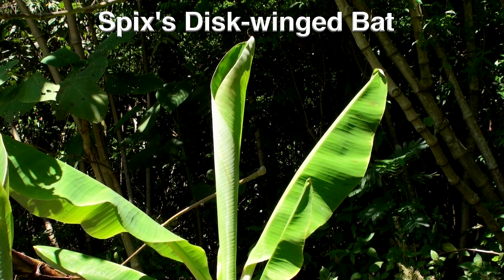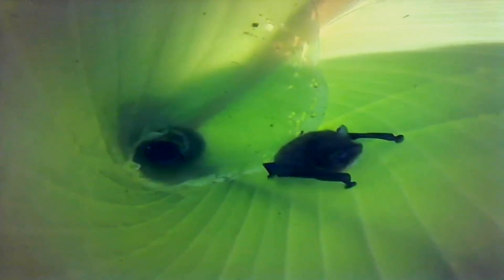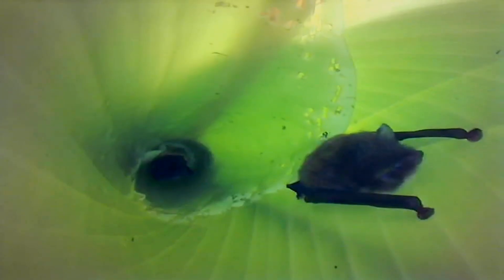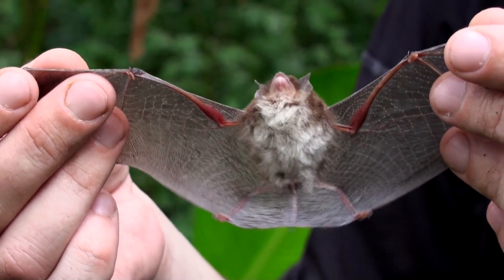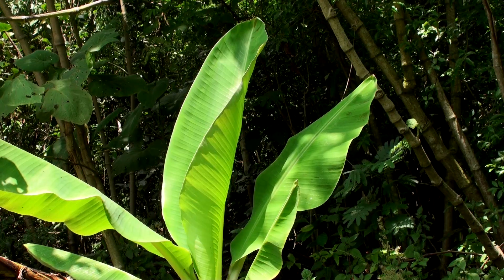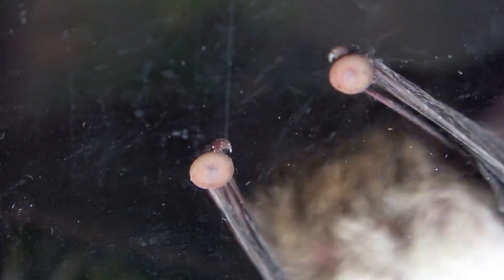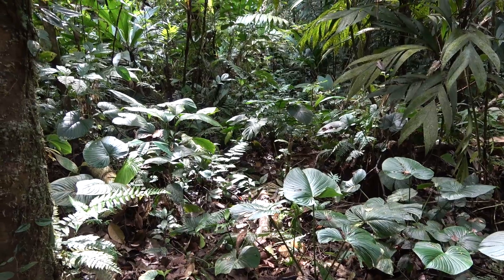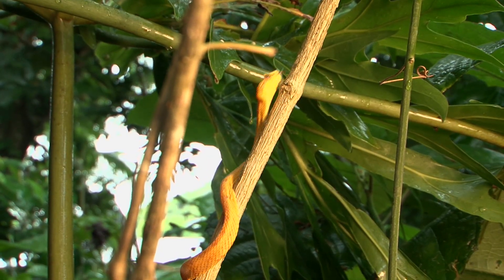Spix's Disk-Winged Bat can Suck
Spix's Disk-Winged Bat is a very small aerial insectivore that roosts in rolled up leaves of Bananas,Heliconias and Calatheas. It's toes are modified into suction cups.